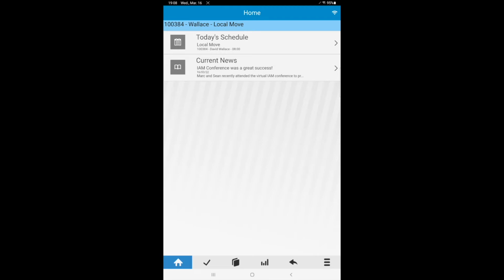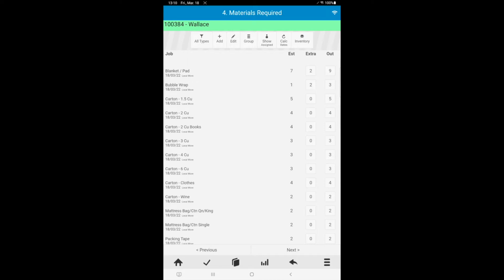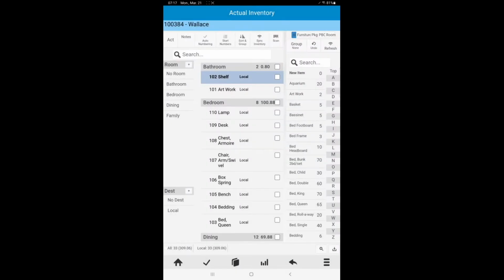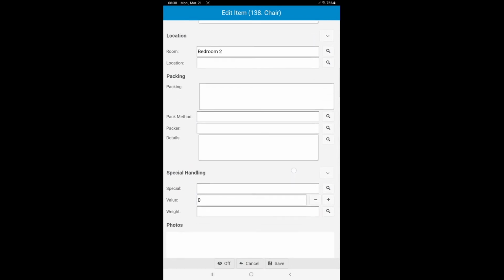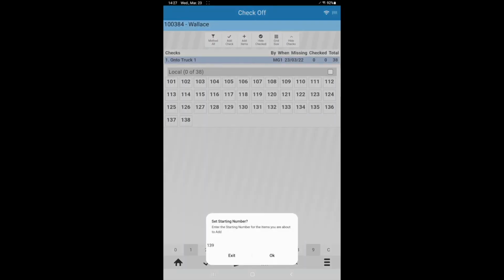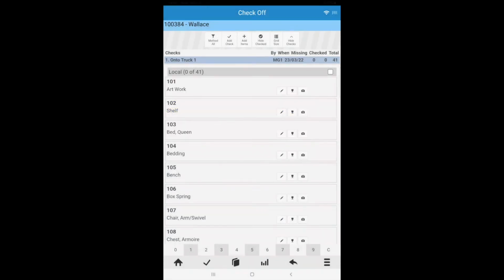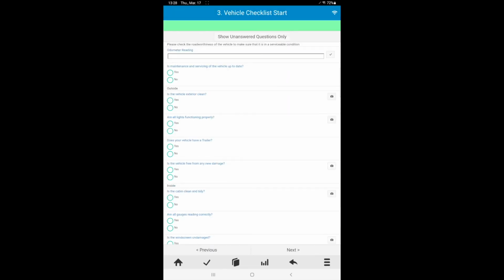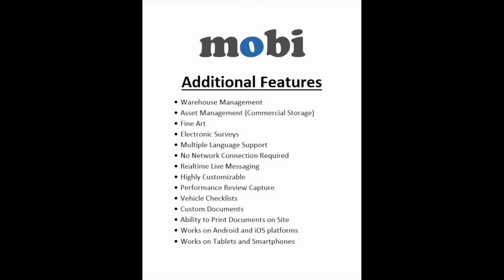Mobi Demo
See all the features and functionality offered by Mobi!